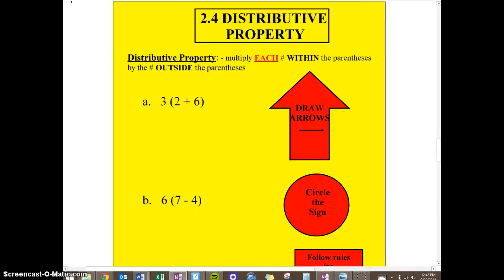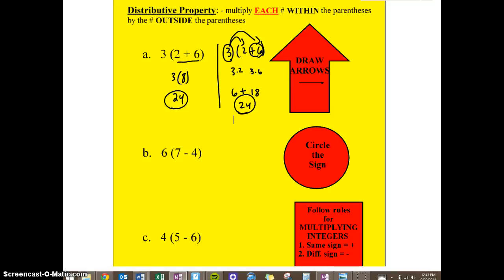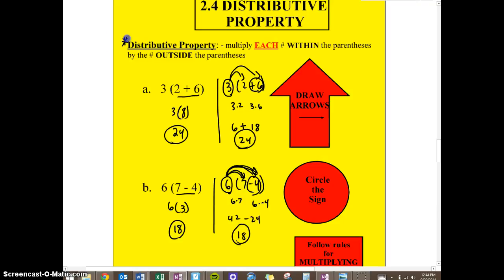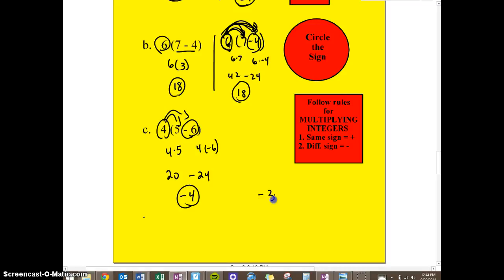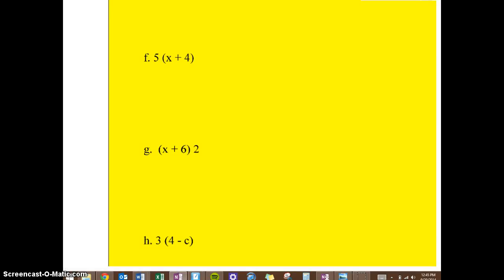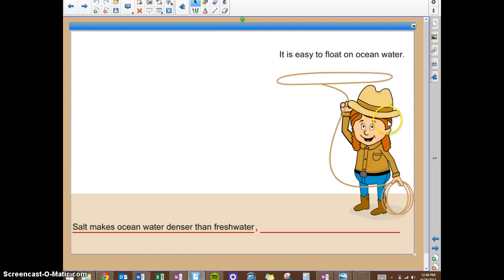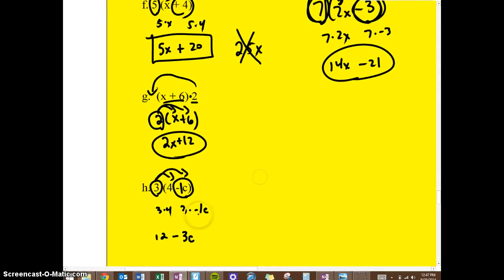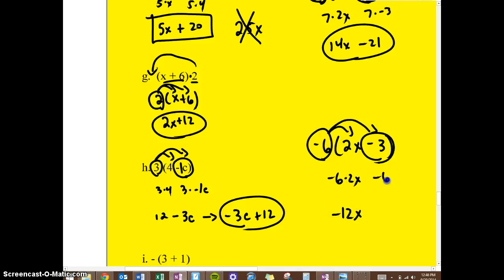Intro to the Distributive Property